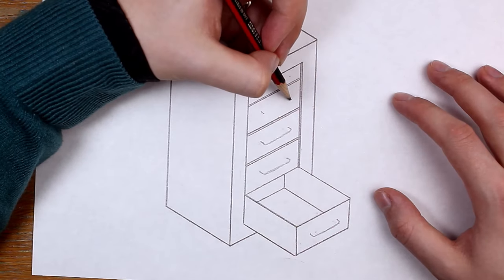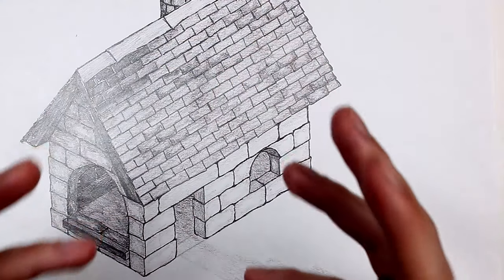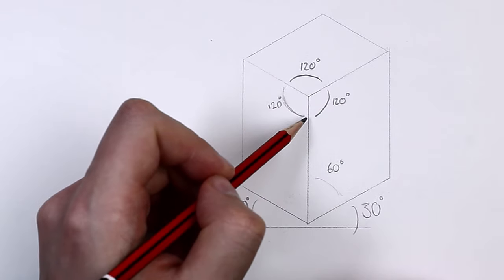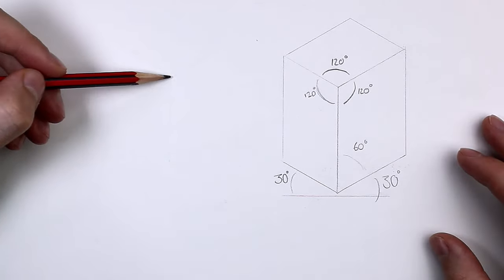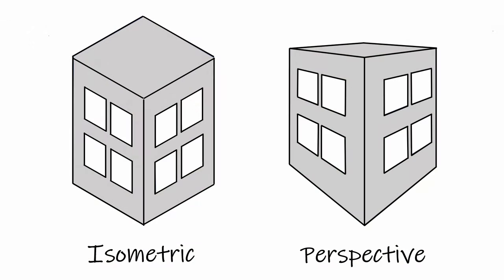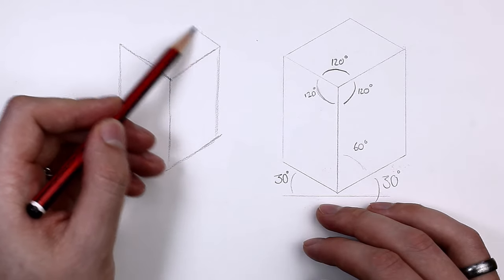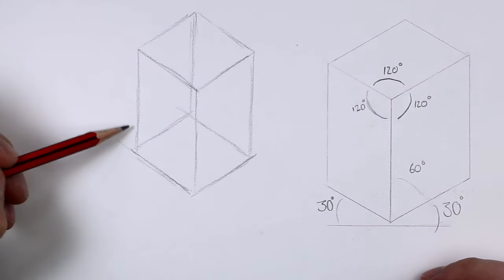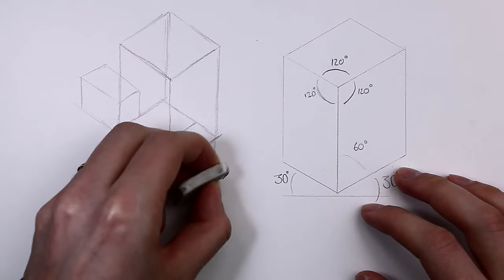Isometric Drawing - The Basics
Learn the basics of Isometric Drawing